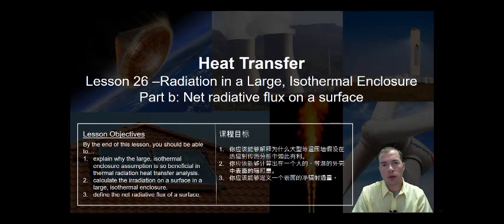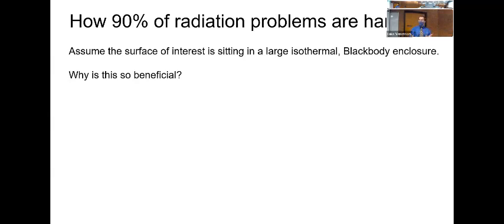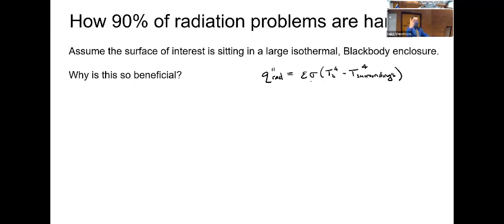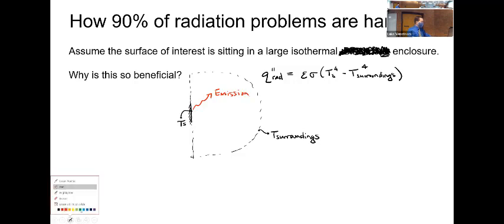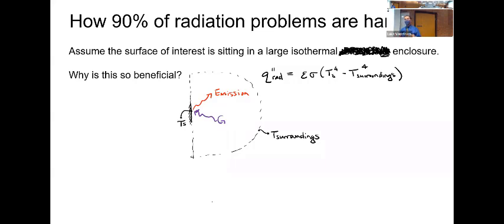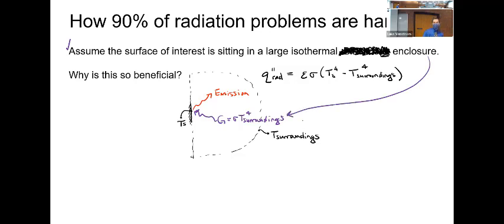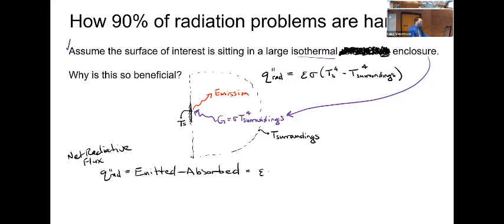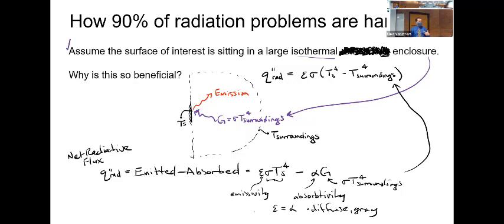L26 B Large Iso Enclosure G